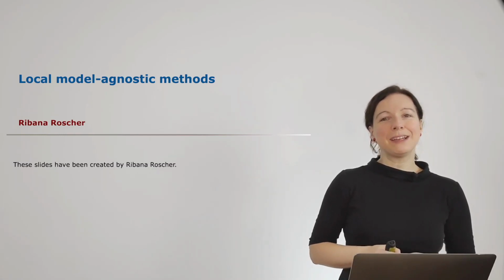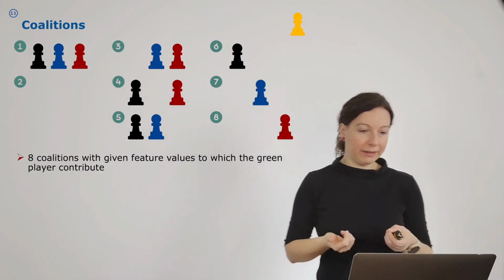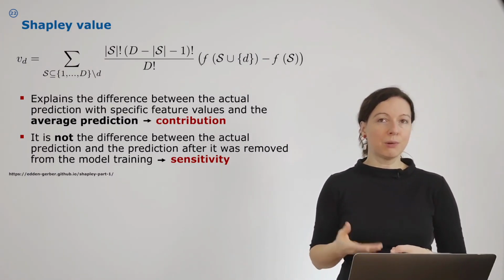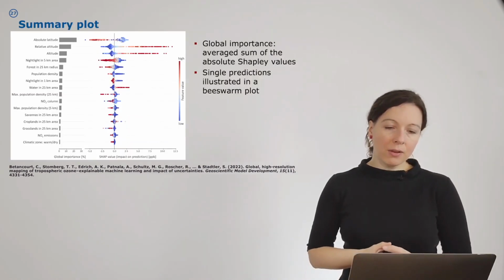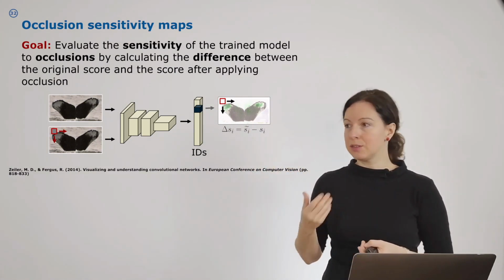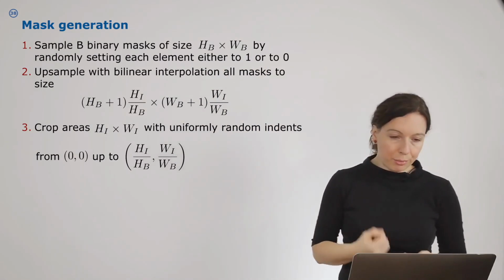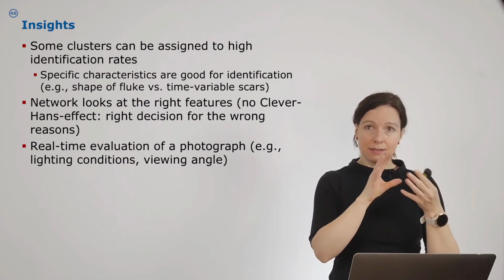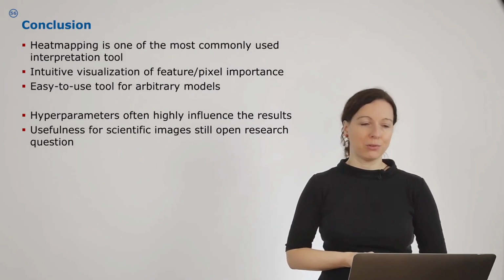Explainable machine learning (2022, 4th lecture): Local model-agnostic methods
Lecture series 'Explainable machine learning' (University of Bonn, winter term 2022)

Topics covered:
- What are local model-agnostic methods?
- Shapley values
- Occlusion sensitivity maps
- Spectral clustering
- Randomized input sampling (RISE)
- Local interpretable model-agnostic explanations (LIME)

Lecturer: Ribana Roscher
Winter term 2022, University of Bonn